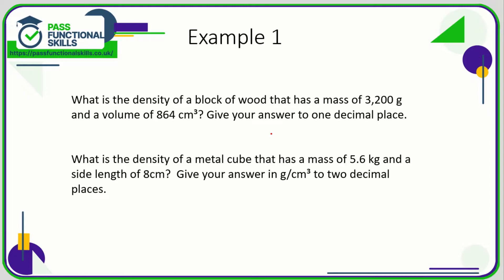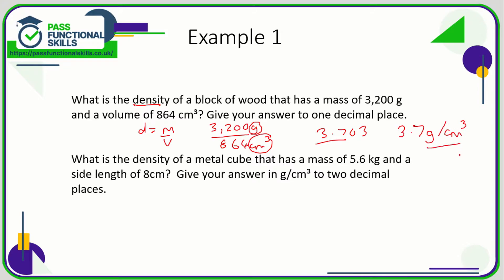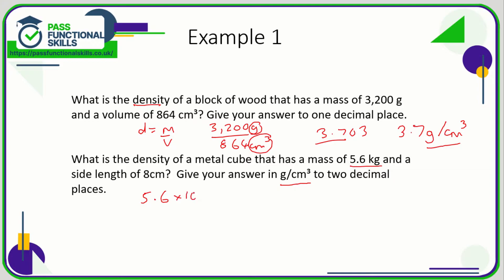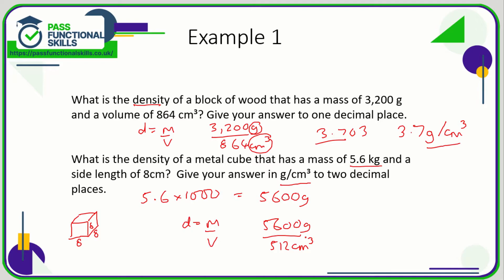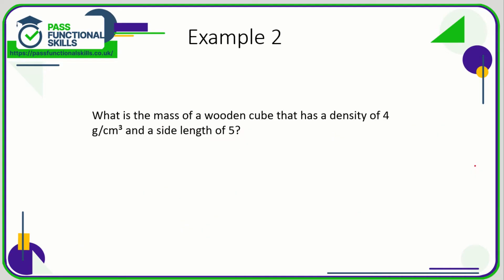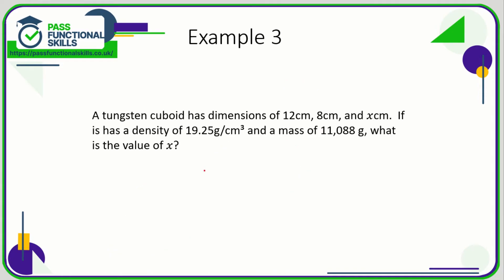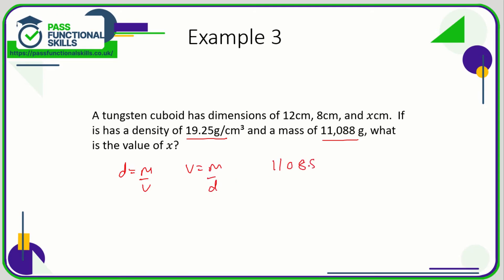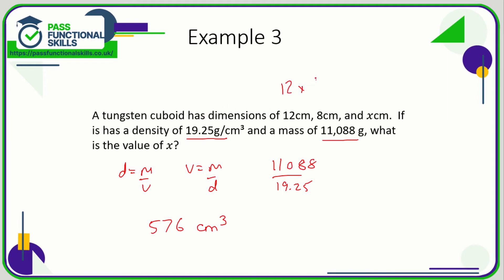Measures, Shape and Space - Density (Video 2)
This is the Pass Functional Skills revision video on Measures, Shape and Space - Density (Video 2).